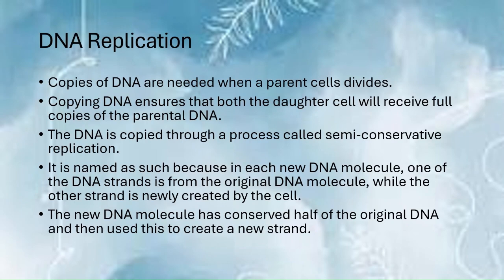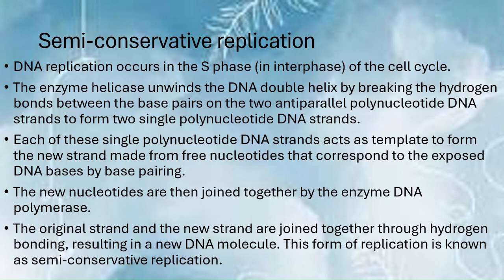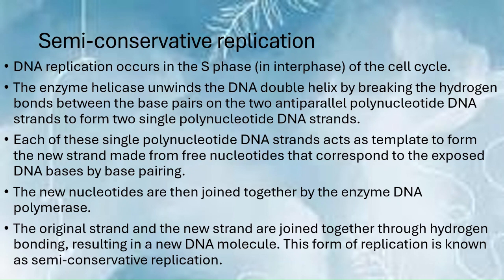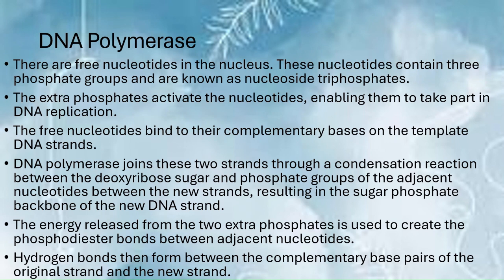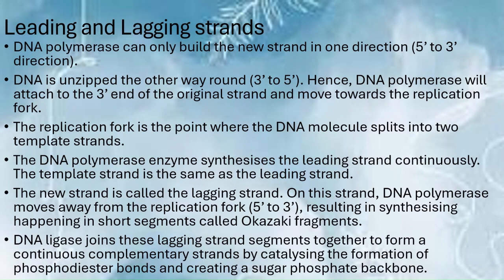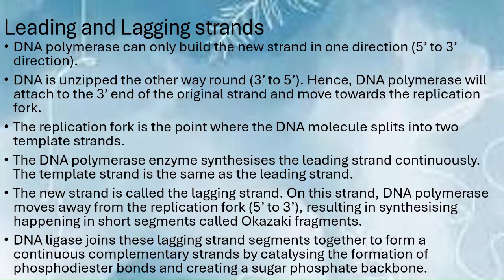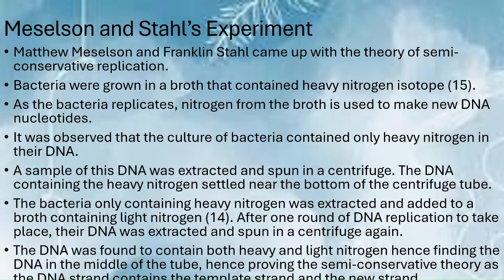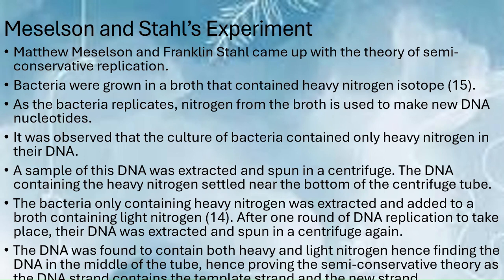A level Biology Edexcel A SNAB: Topic 2: DNA Replication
A level biology edexcel A SNAB: DNA Replication

1. Enter the No. of Heterozygotes
2.Press "Shift"
3. Enter the total number of Individuals in the sample
4.Press "Ans" to compare answers with your practice questions